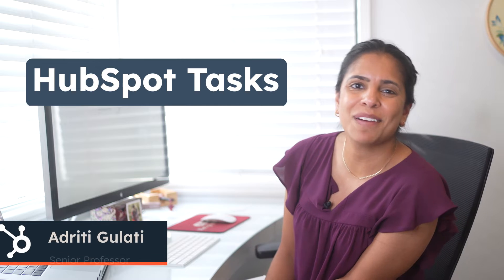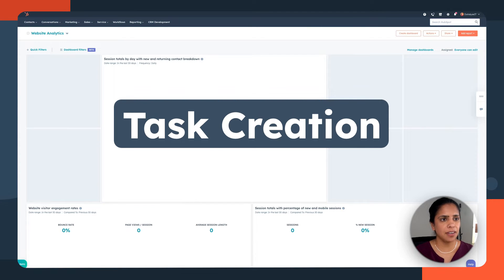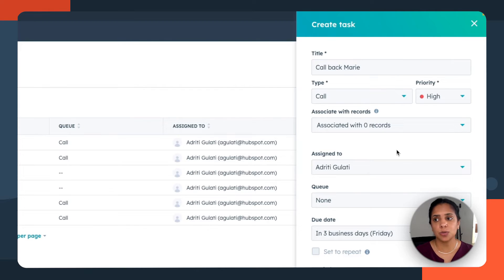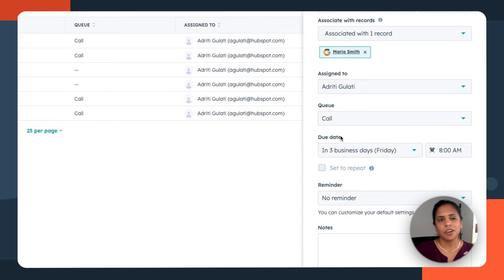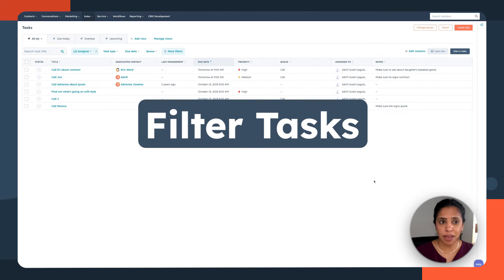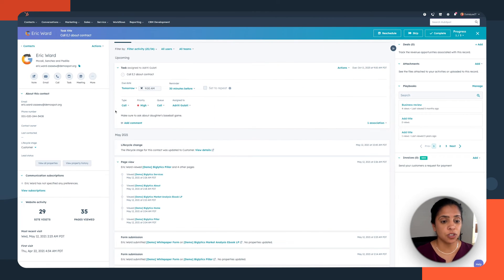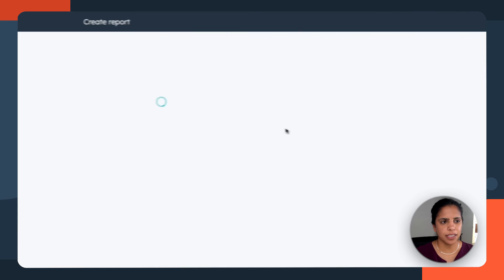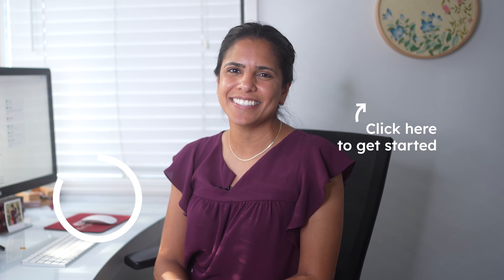HubSpot Tasks: A How-To Guide Of Task Management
Manage your tasks and don’t miss closing deals using HubSpot’s Free CRM

In this tutorial video, Adriti Gulati from HubSpot introduces HubSpot Tasks, a user-friendly task management platform. She explains how to create, assign, and associate tasks with CRM records. Adriti also covers priority settings, queues, reminders, due dates, task viewing, filtering, completion, reassignment, and reporting features.

Timestamps:
00:00 Introduction
00:40 Create a Task
01:57 Task Queue
03:00 Filter Tasks
04:17 Task Report